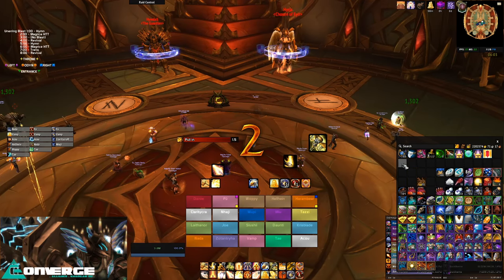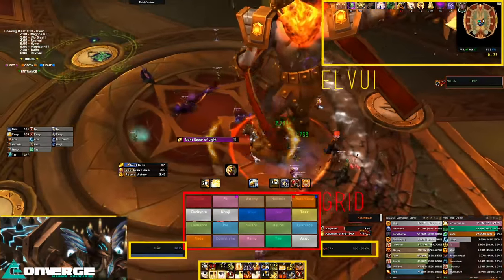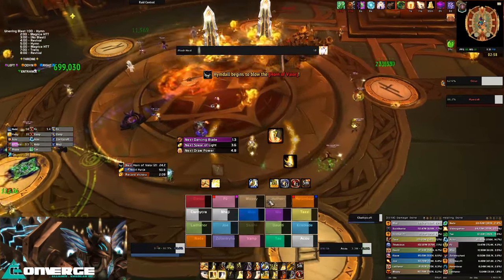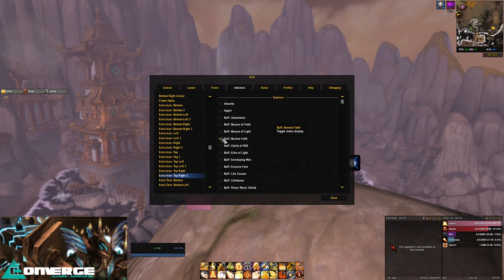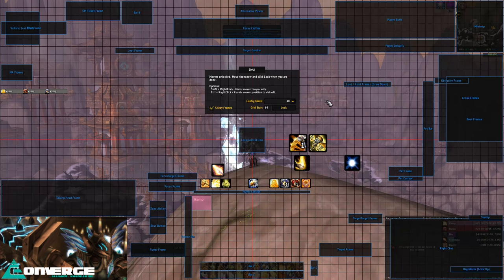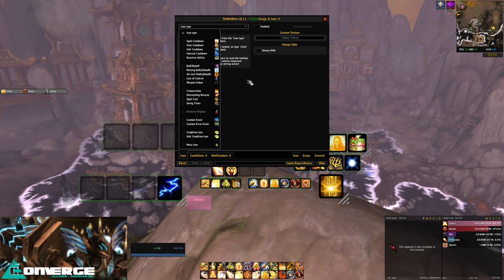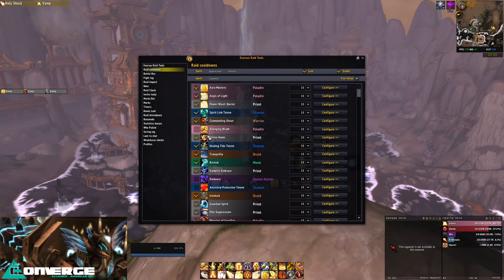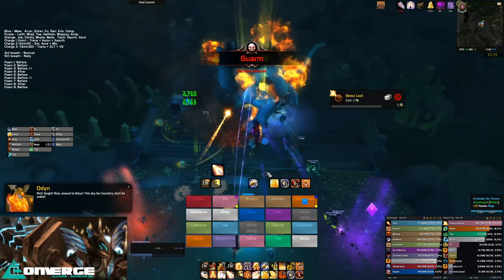An Introduction To My Healing UI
Sorry for the delay on the video, Zelda maaaay be responsible :(

List of Add Ons mentioned in the video and how to grab my ElvUI / TellMeWhen Auras / Grid Raid Frame settings

As mentioned in the video, any questions feel free to ask, if you'd like me to do another video showing how to import the strings and add settings as my instructions in the pastebin may not be detailed enough then I am also more than happy to.